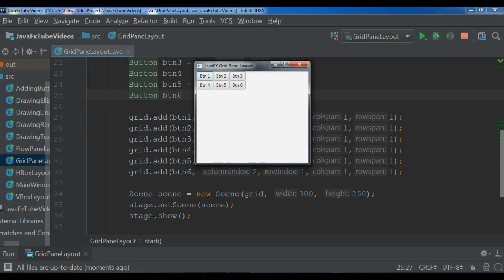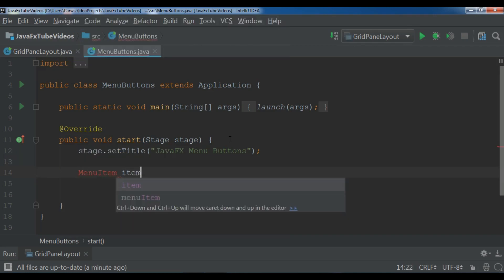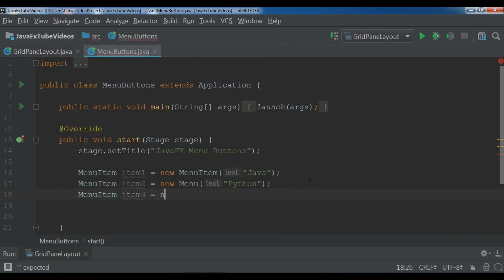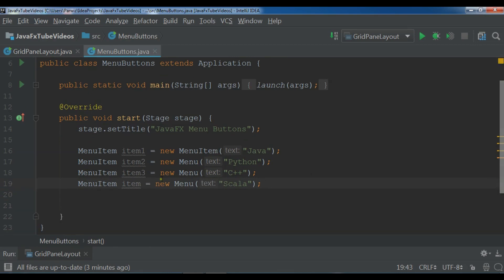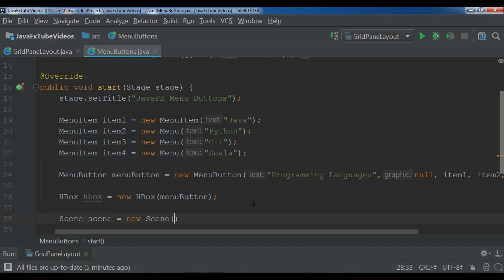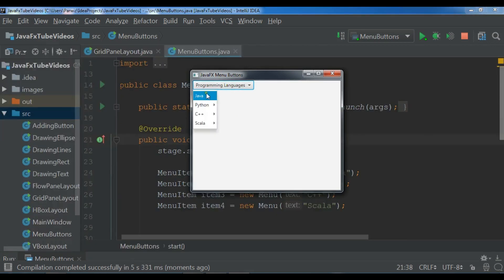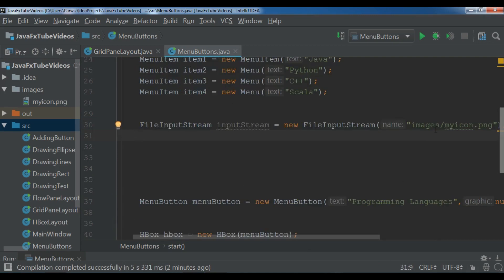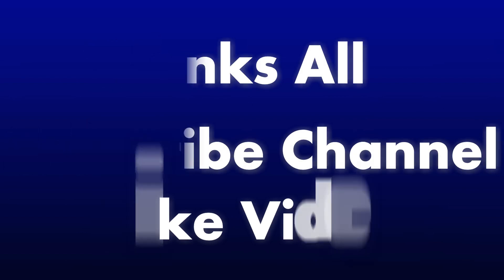Learn JavaFX 10 Creating MenuButton With Icon (Java GUI Tutorial) #11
This is our elveventh video in JavaFX 10 GUI Application Development (Java Programming Language), in this video iam going to show you how to Create MenuButton With Icon in JavaFx 10